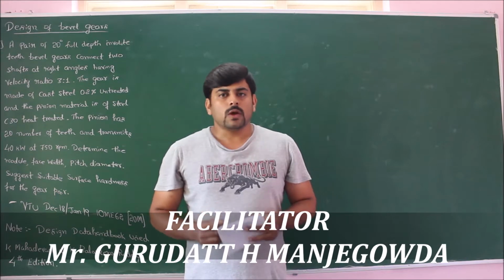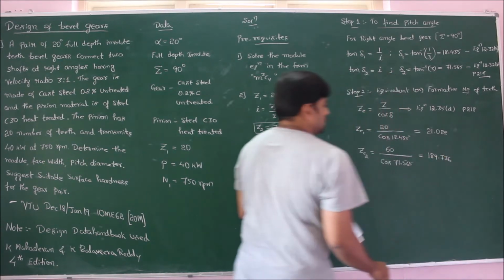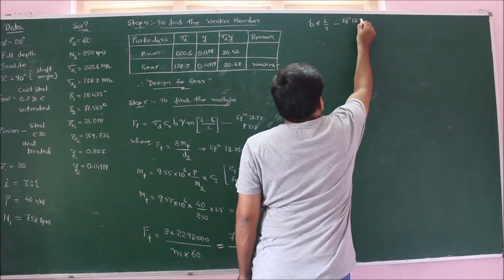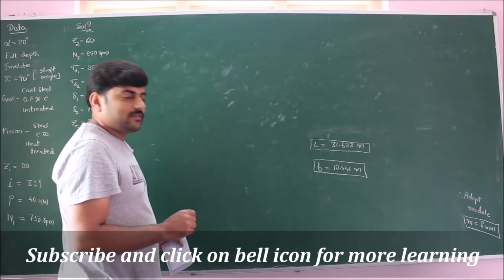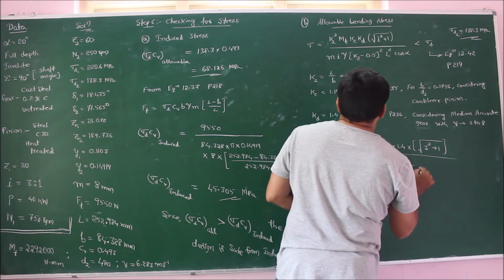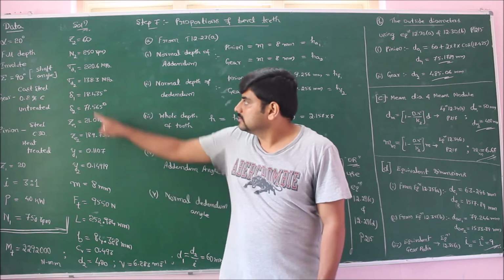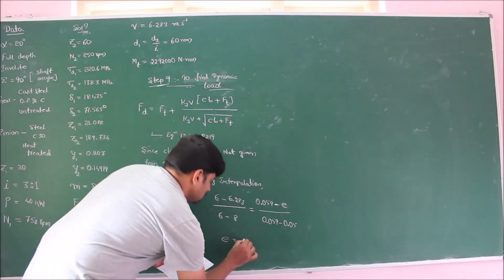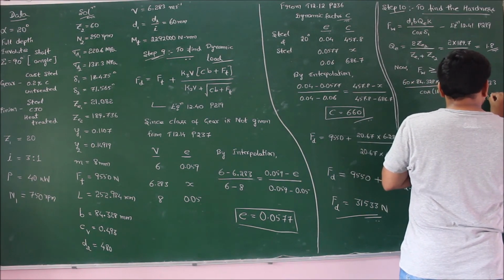Lecture 2 - Design of bevel gear when PCD is unknown/not given - Module 4 - DME_2 by GURUDATT.H.M.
In this lecture, a problem on complete design of bevel gear when pitch circle diameter is unknown is solved.